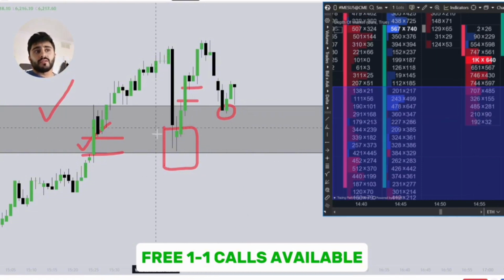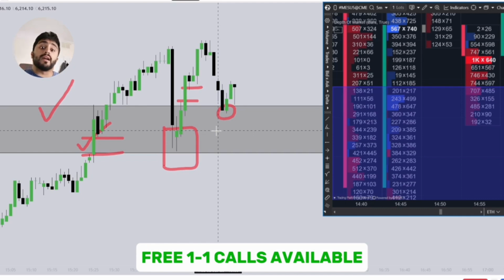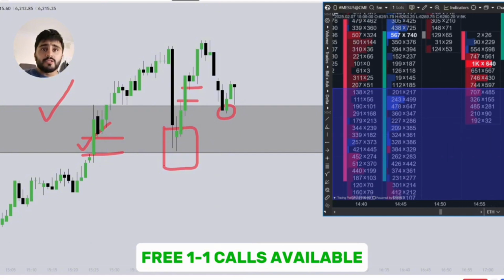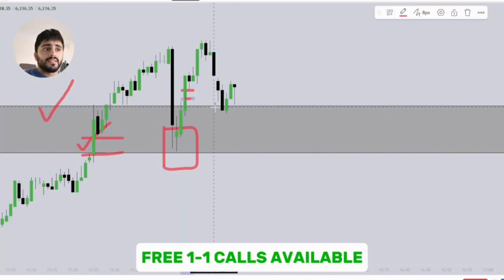Wick rejections explained